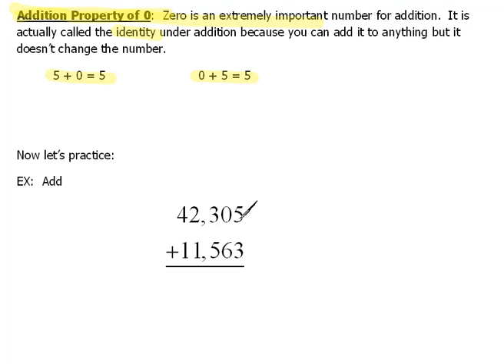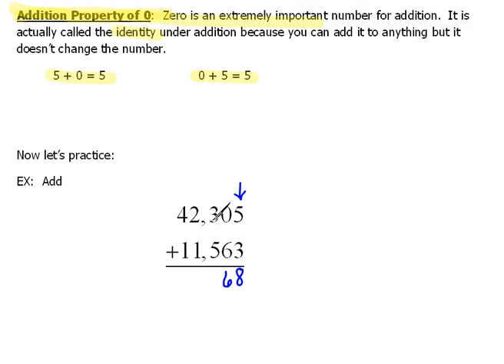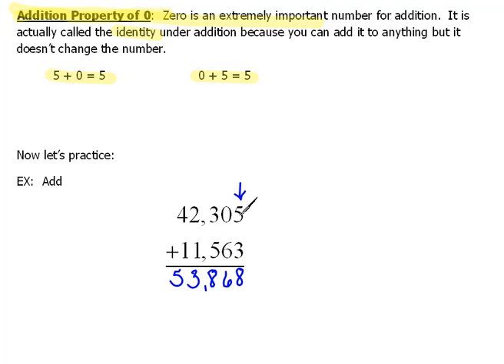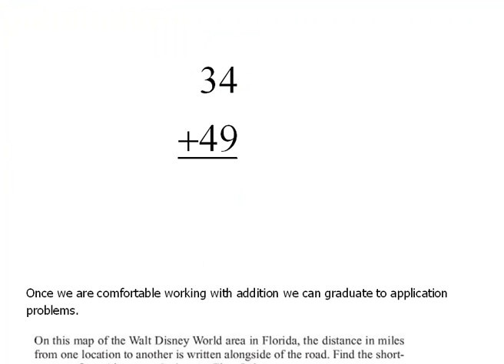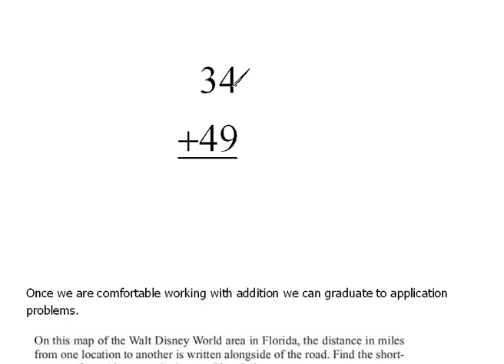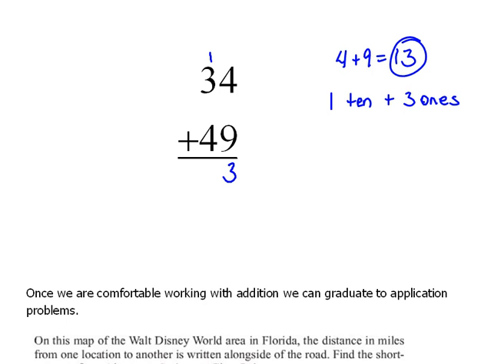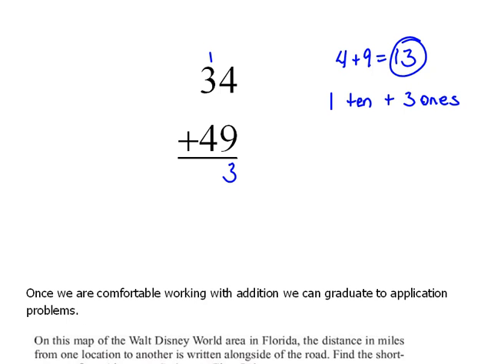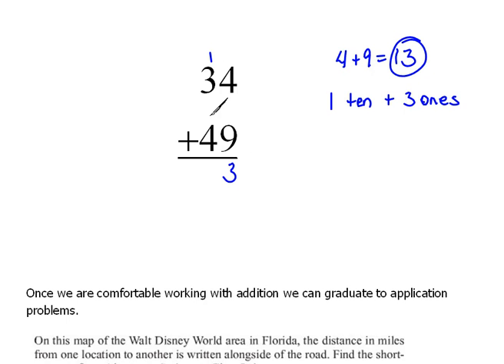Addition of Whole Numbers 1.2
How to add whole numbers